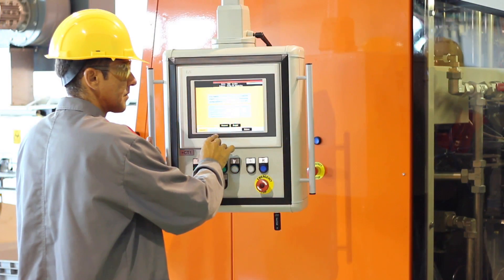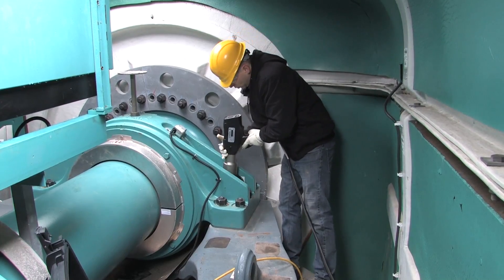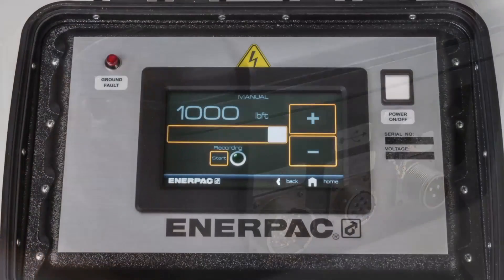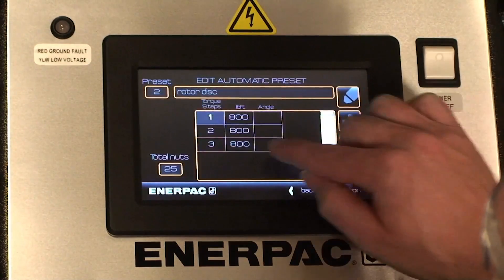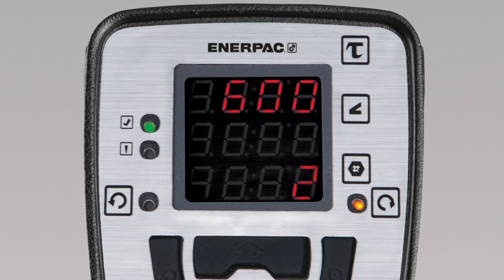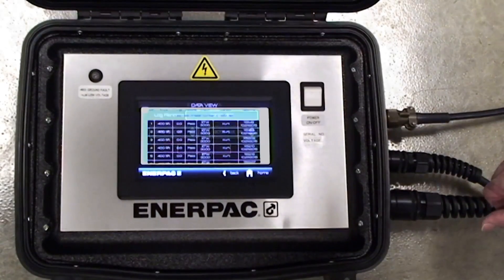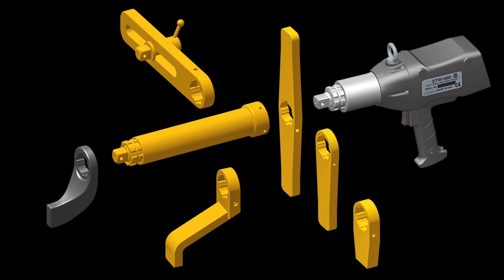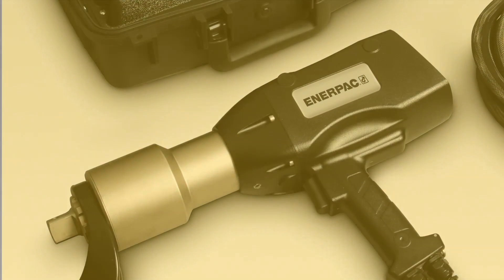Electric Torque Wrenches | Enerpac ETW-Series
This product is discontinued.

Electric Torque Wrenches are a simple fastening solution, that allow you to quickly, accurately and safely fasten critical joints. Electric Torque Wrenches are particularly well suited to complex jobs that demand precision and traceability. ETW tools are operated using a 7” interactive touchscreen, as well as a control panel on the back of the wrench.